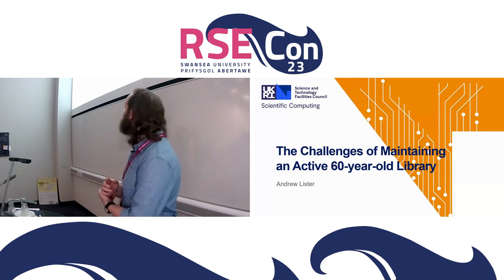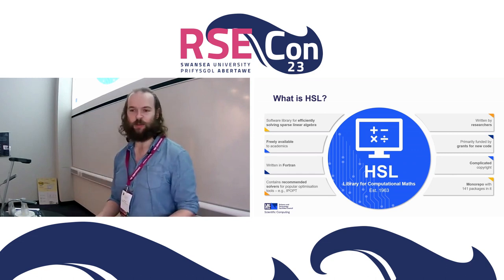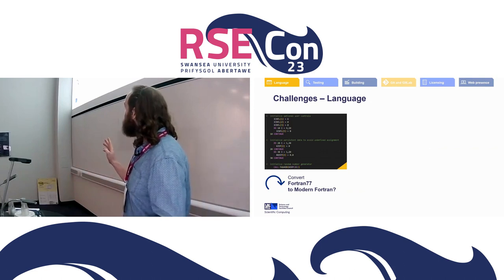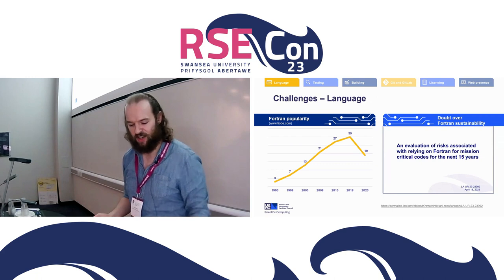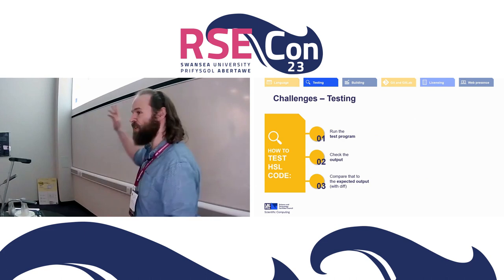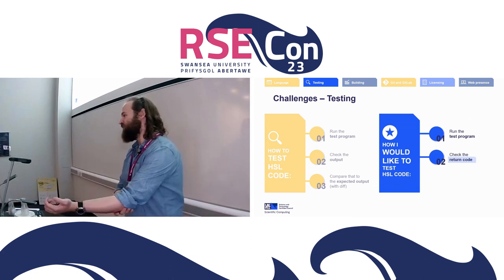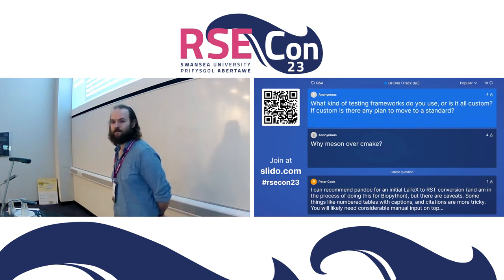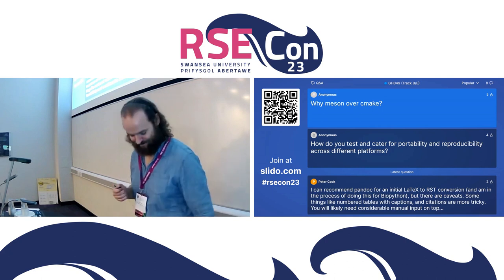Andrew Lister: The Challenges of Maintaining an Active 60-year-old Library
A talk from the Working with Legacy session at RSECon23 at Swansea University, on 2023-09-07.

Abstract:
Is HSL a legacy code? What would it take to make it feel “modern”?

The HSL library was started as the Harwell Subroutine Library in 1963 and is the oldest mathematical software library to be in continual use. Originally developed for use by researchers at UK Atomic Energy Authority (UKAEA) Harwell, packages have been added to the library as research outputs and can be removed when usage, research interest, or competition dictates. The whole library has always been written in Fortran and the oldest codes in the library that have not been archived are just over 30 years old.

Maintaining such a library has become increasingly complicated as RSE debt has built up in recent years when compared to what might be expected of “modern” software libraries. This maintenance must be balanced against the group’s interests in developing new research in numerical linear algebra.

I’ll talk about why I think the library is still used and some of the key differences we’ve seen when comparing the current library against an ideal software package including the approach to testing, documentation, building, and distributing. Additionally, I’ll cover our issues with licensing and the direction of the project in the next few years with an emphasis on the RSE work required to get there and why now.